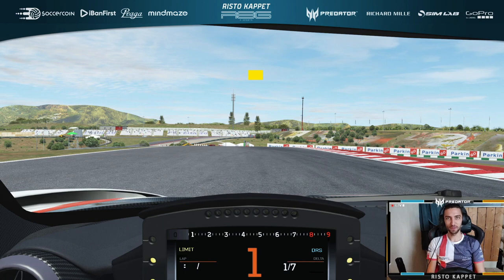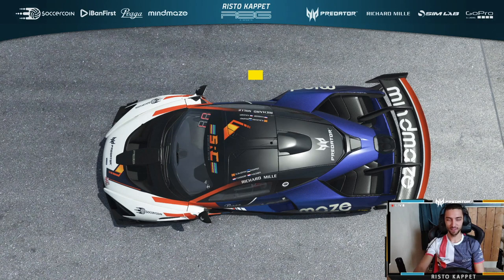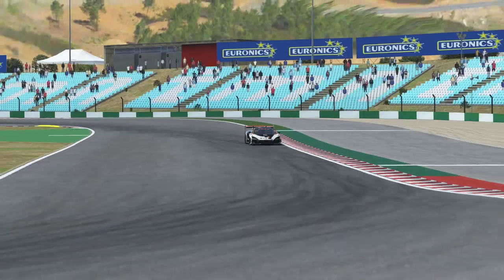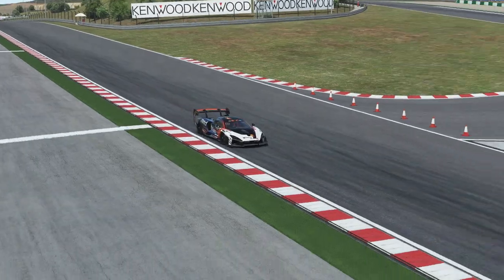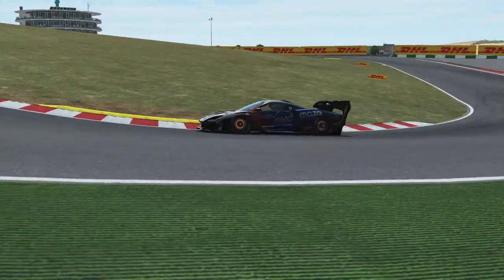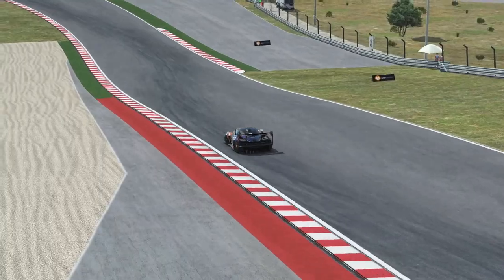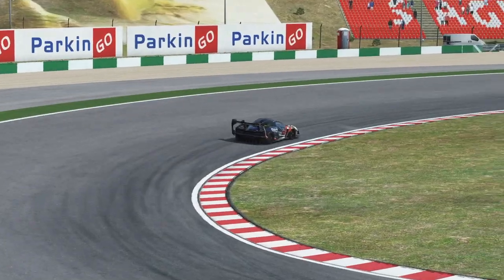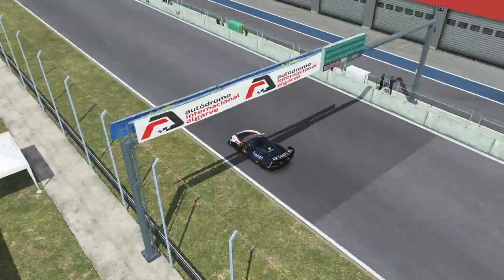A Portimao lap by R8G eSports on RF2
Ahead of the very premiere of the great Portimao track in Formula One, here is a lap recorded on RFactor2 by one of our ace Risto Kappet in an R8G eSports McLaren Senna. Looks like we will have a lot of fun in an F1 car!